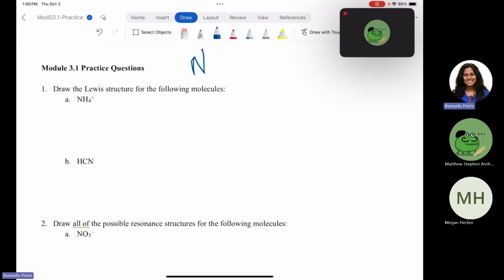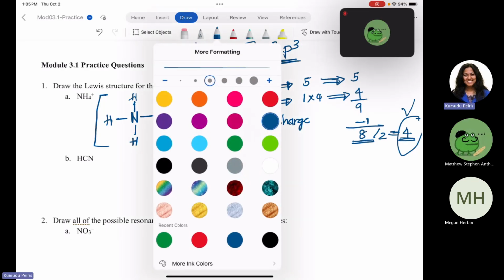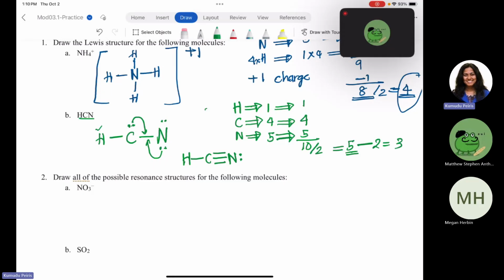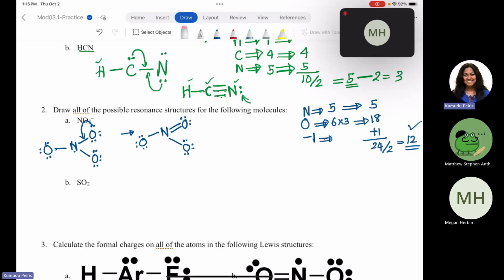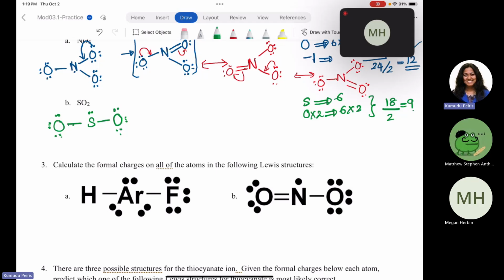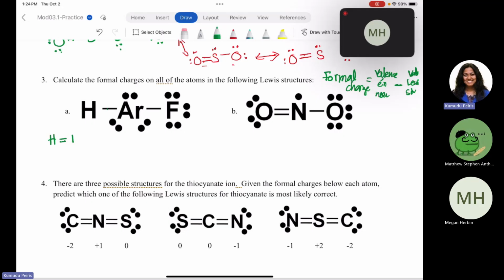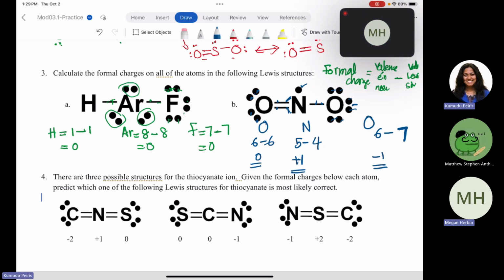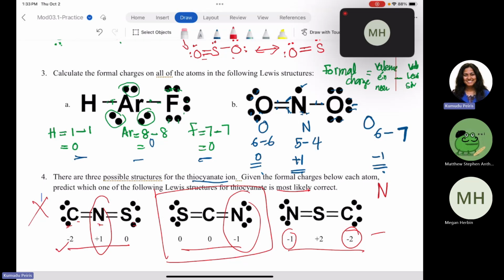Review Session 1 Exam 02-CHM151-Fall2025